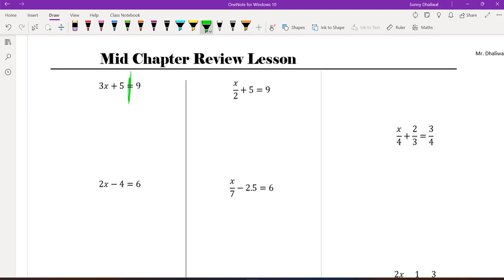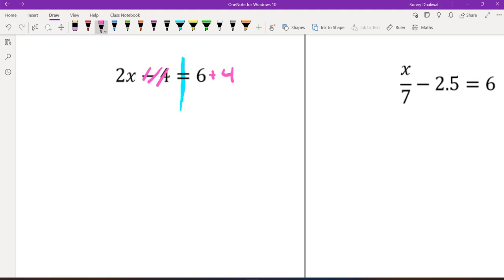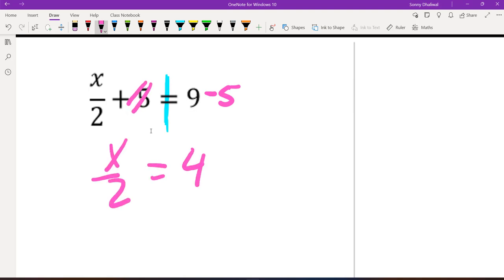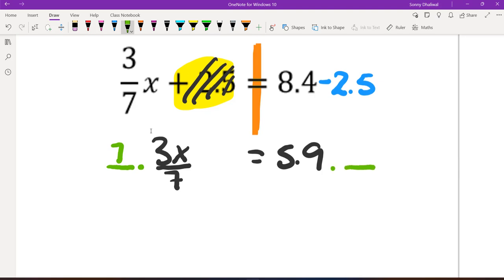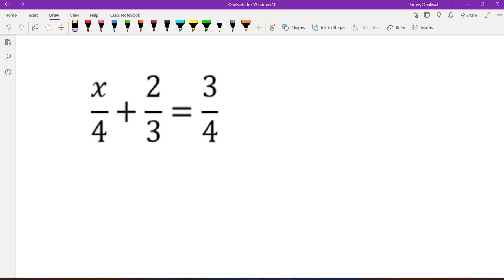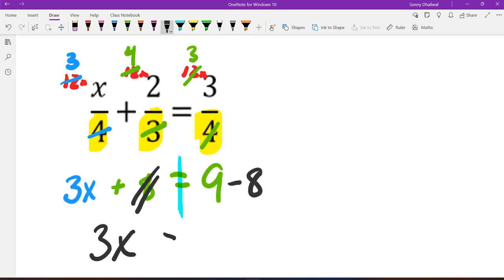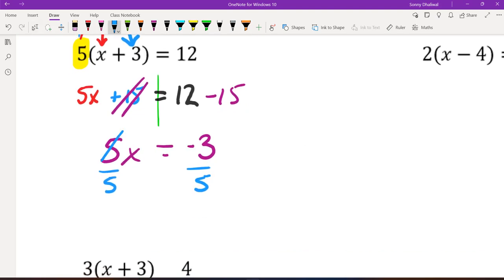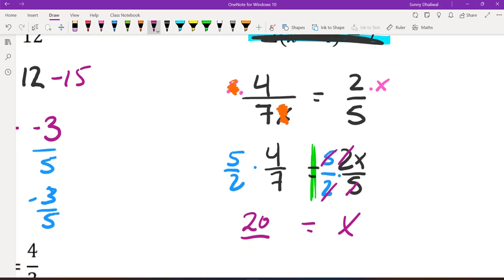unit5 | 2021 | review after spring break